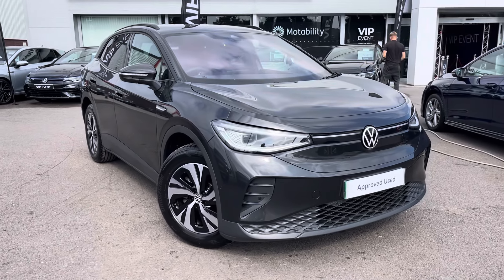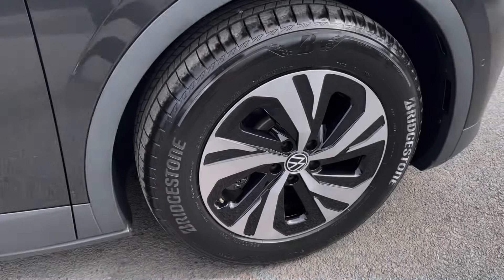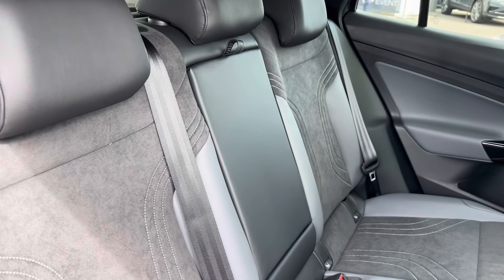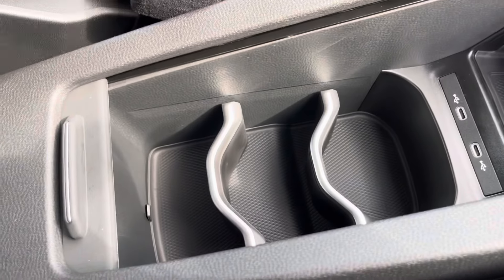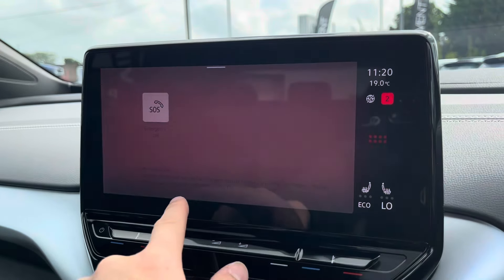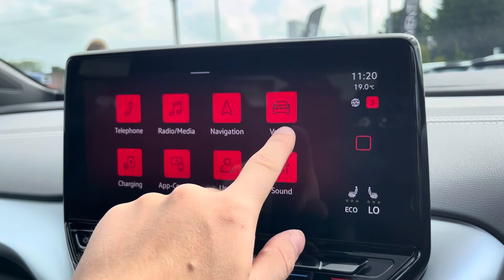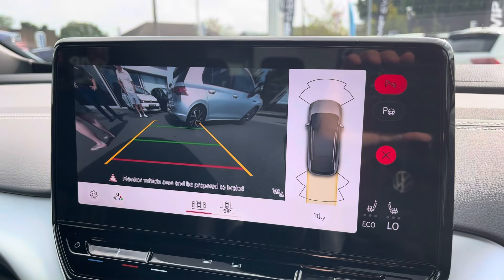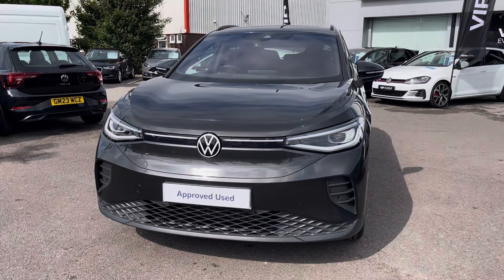Approved Used Volkswagen ID.4 Style 52kWh 170PS in Manganese Grey | KS72LWD | Wrexham Volkswagen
Check out this Approved Used Volkswagen ID.4 Style 52kWh Pure Performance 170PS in metallic Manganese Grey, currently for sale at Wrexham Volkswagen.

Key Features:
 - OPTIONALLY-FITTED Energy Efficient Heat Pump
 - 18in Farun alloy wheels
 - Matrix LED Headlights
 - Cloth Upholstery
 - Climate control
 - Touchscreen Infotainment System
 - Navigation
 - App-Connect - AppleCarPlay/AndroidAuto